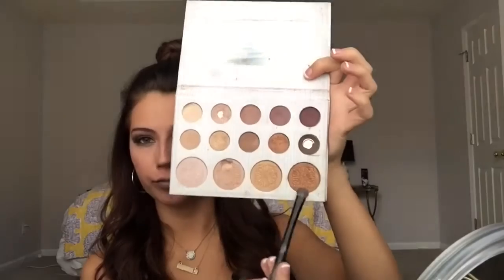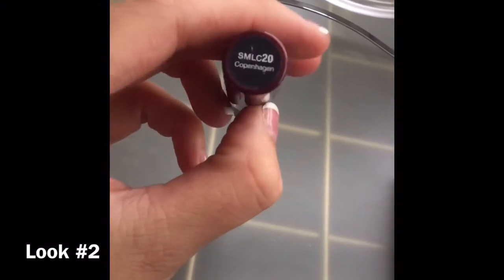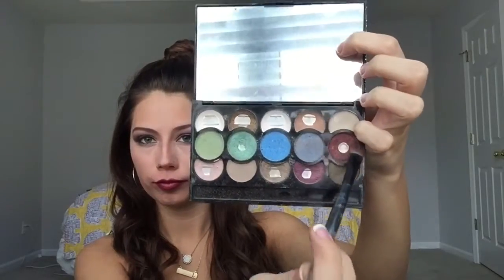Diy METALLIC lip stick+ $1 dupe Kylie metal lip kit+ easiest way on YouTube exposed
✨✨Diy Kylie Jenner Lip Kit ?
 All products are $12 and under
Nude lipstick NYX  mls04 butter buerre
Plum lipstick smlc20 Copenhagen
Nude lip liner NYC 927 taupe
Carli Bybel pallete